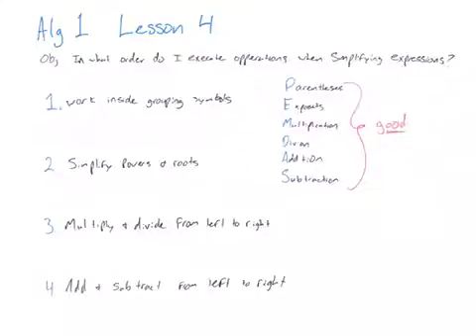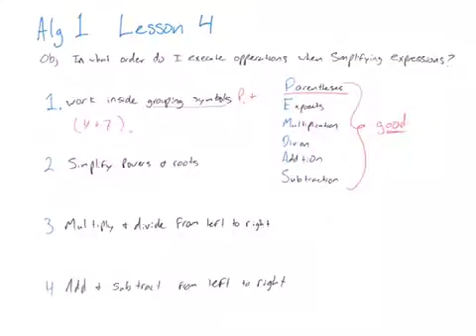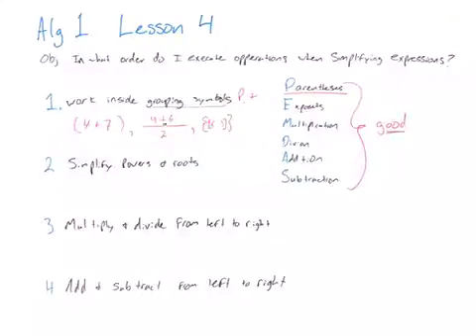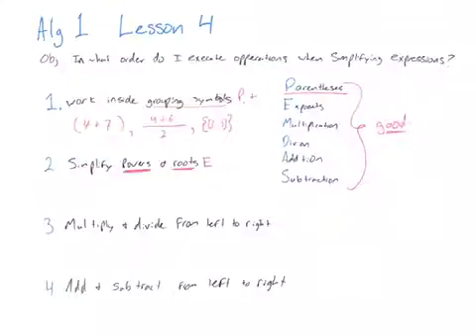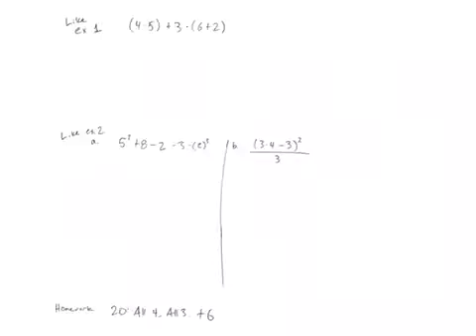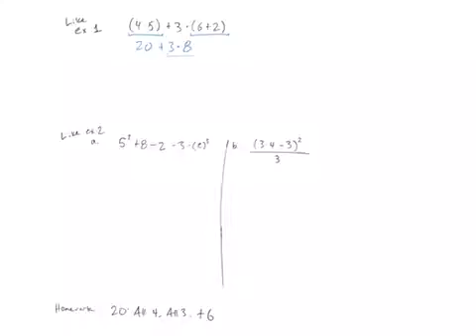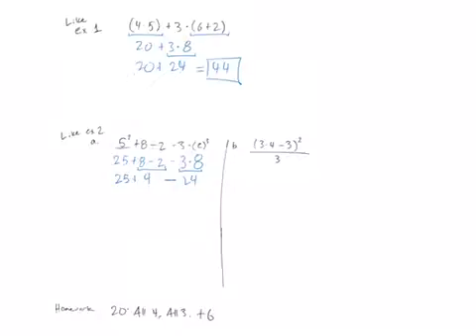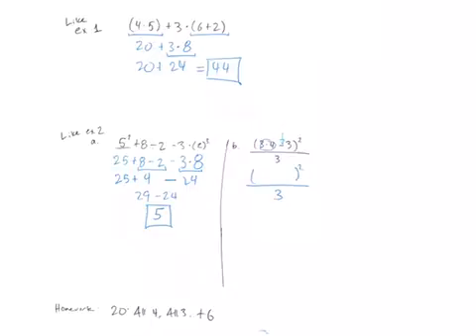Algebra 1 Lesson 4